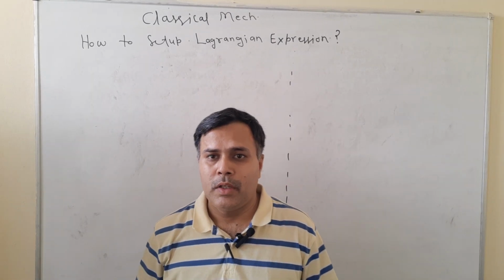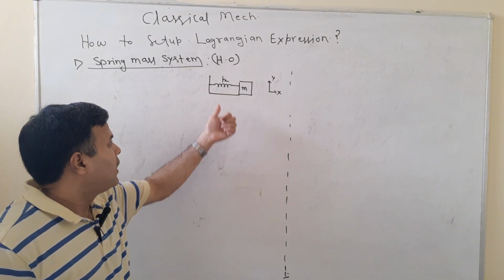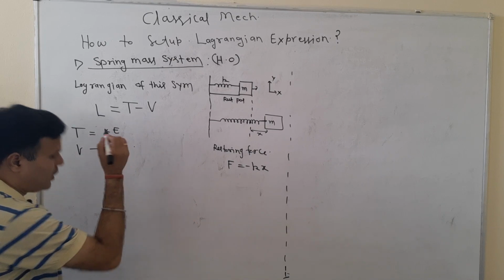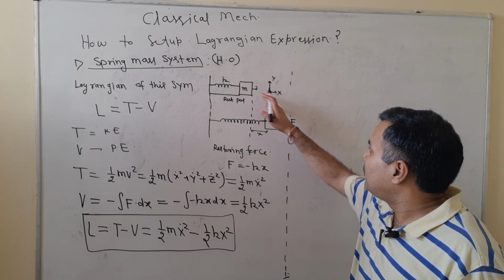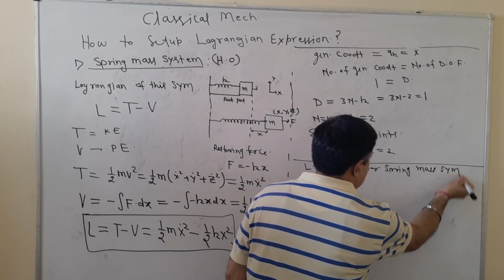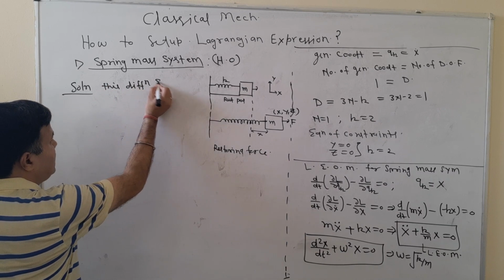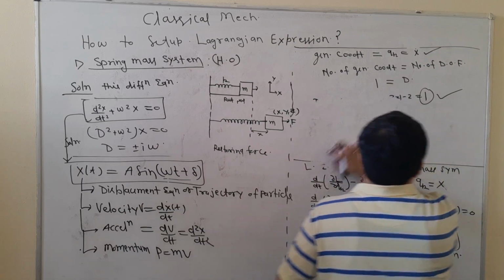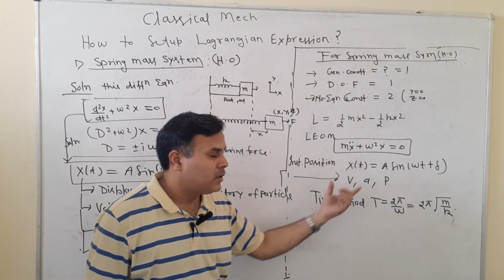Classical Mechanics Lec14a: Lagrangian for Spring mass system